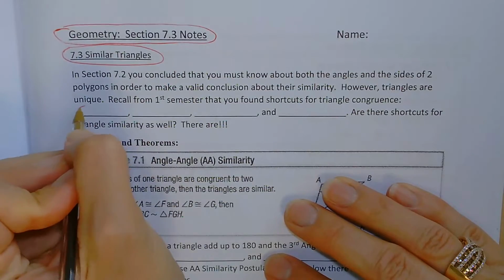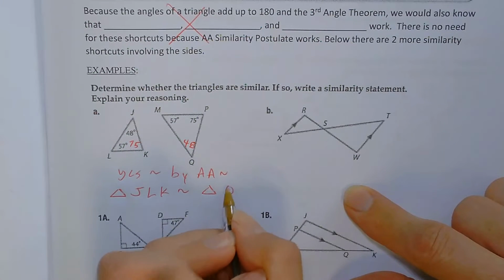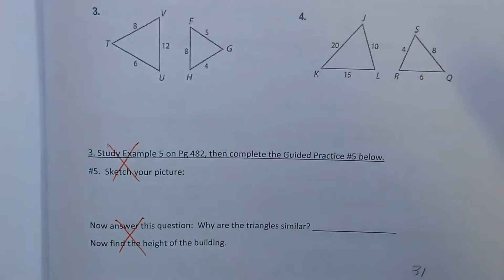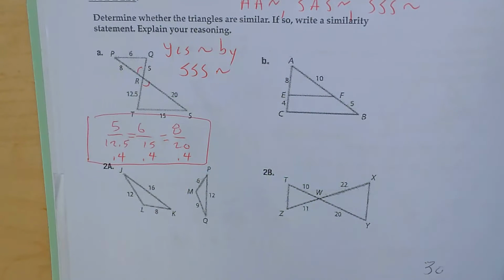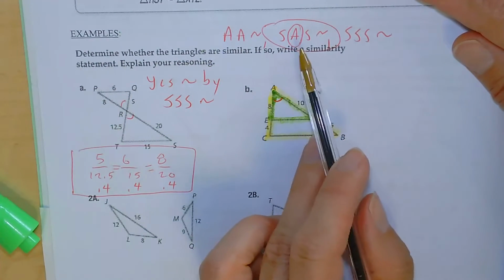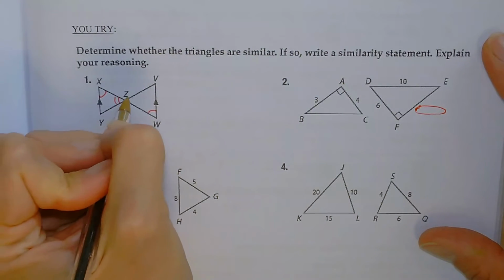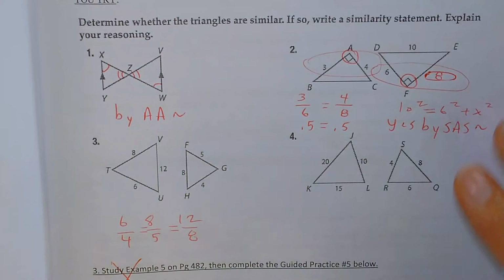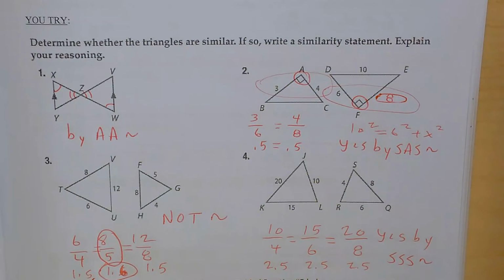7.3 Video Notes